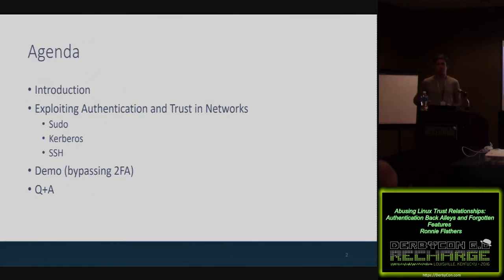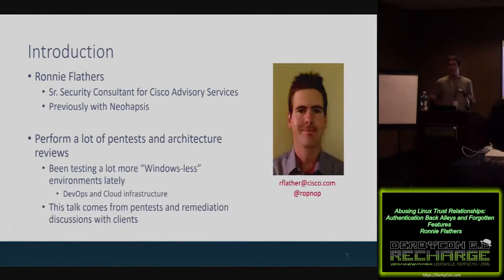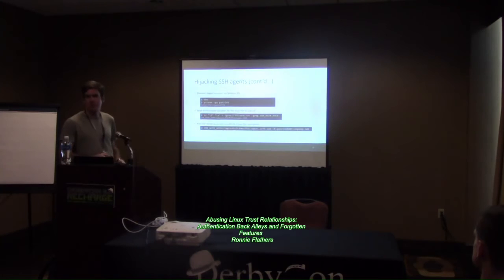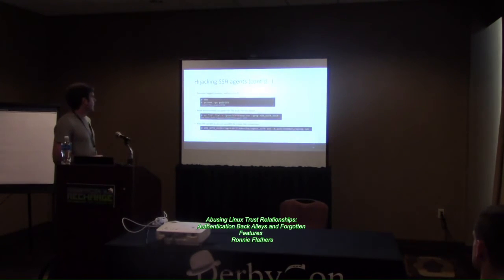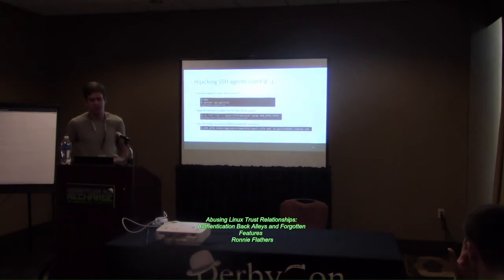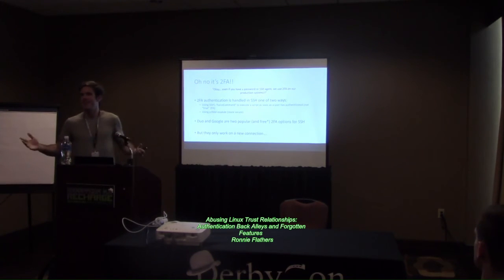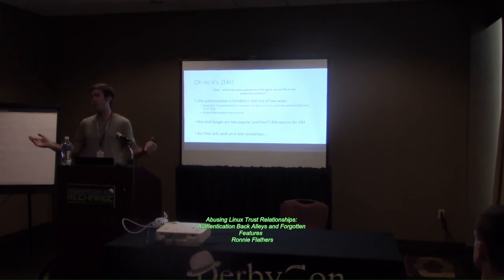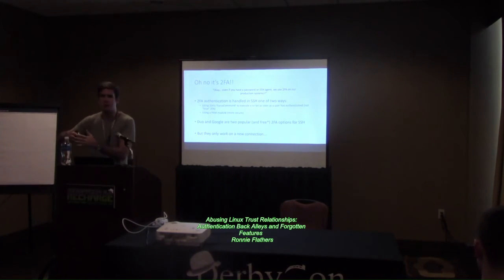536 Abusing Linux Trust Relationships Authentication Back Alleys and Forgotten Features Ronnie Flath